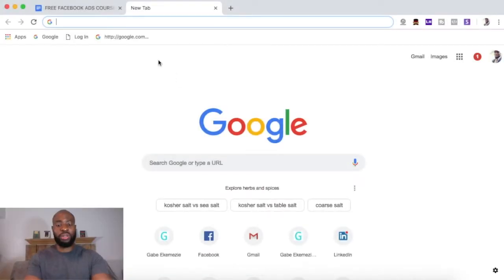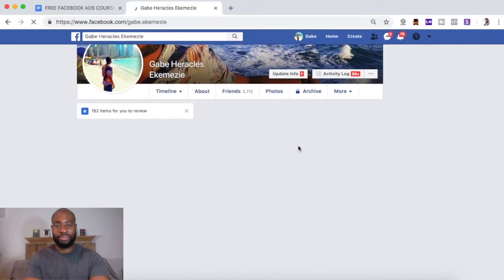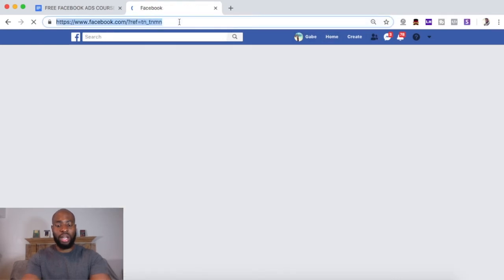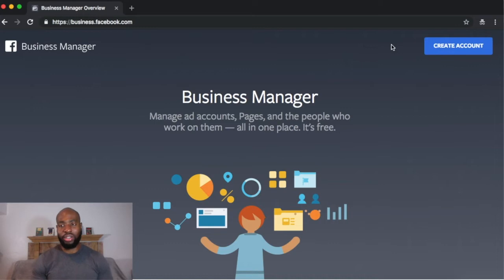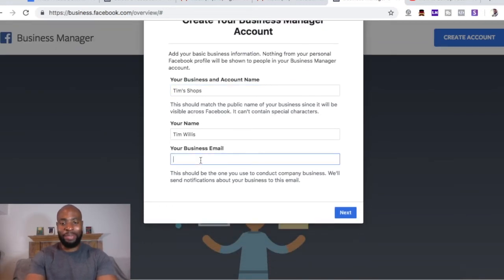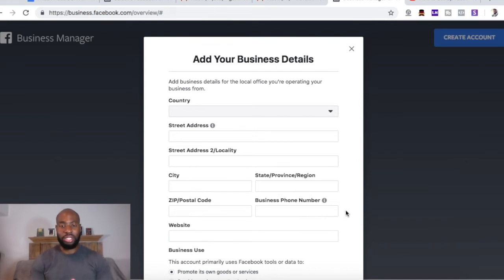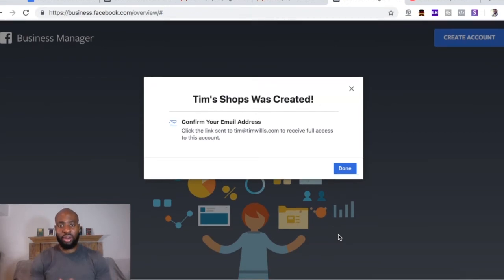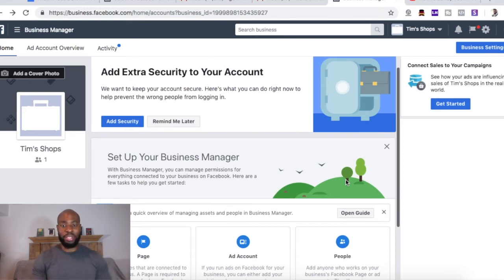How To Setup Facebook Business Manager - The Ultimate Free Facebook Ads Course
Download your FREE Ultimate Facebook Ads Copy Cheat Sheet (10 Secrets)

Welcome to Part 1 of The Ultimate Facebook Ads Course.

This is a free Facebook ads course that will walk you through everything you need to know to get started and crush it when it comes to Facebooks ads.

You may be a complete beginner just getting started, or may have some advertising experience under your belt.

Regardless,  this free course will help sharpen your fb marketing skills so that you can create profitable and scaleable facebook ad campaigns.

In this facebook business manager tutorial I show you how to set up your Facebook business manager. If you do not have a Facebook business manager login, or you would like to take your fb advertising to the next level a business manager is a great tool. (Although it isn’t 100% necessary)

You may not even know what a business manager is. This video will help explain that too.

Setting a facebook business manager is really easy and will take you less than 3 minutes (literally)

In the next video of this Facebook ads course I will dive in a bit deeper and show you how to customize your facebook business manager to suit your specific needs.

Part 1
     1. How To Setup Facebook Business Manager:
     2. Facebook Business Manager Tutorial: